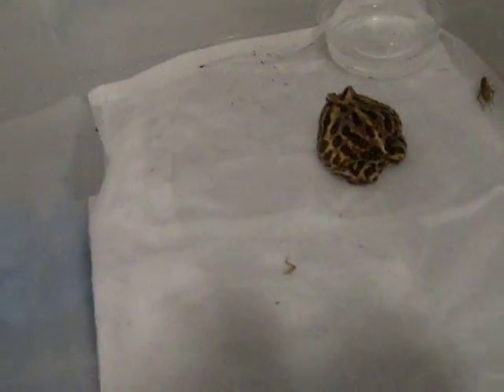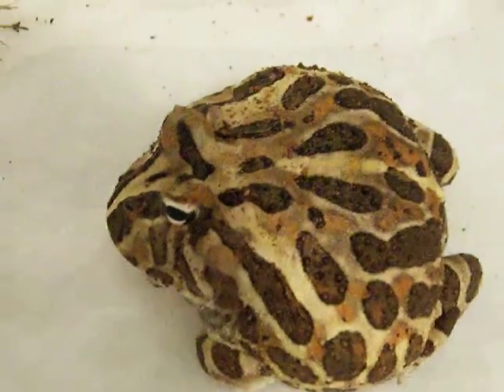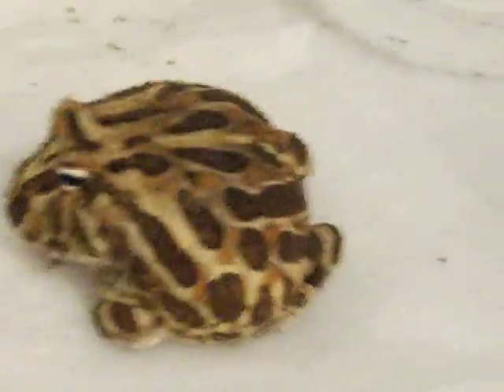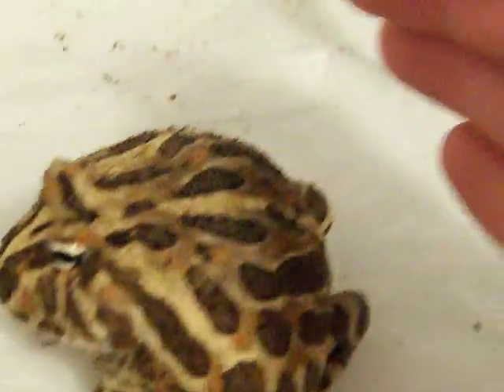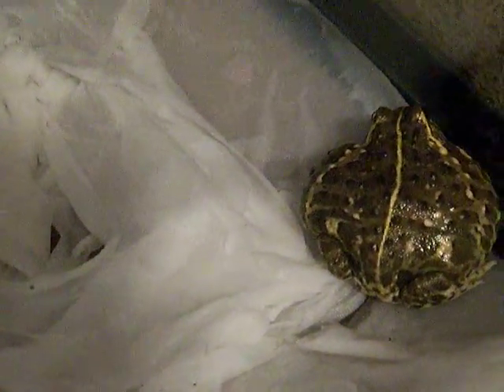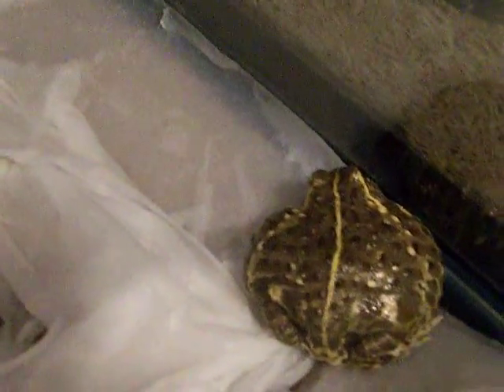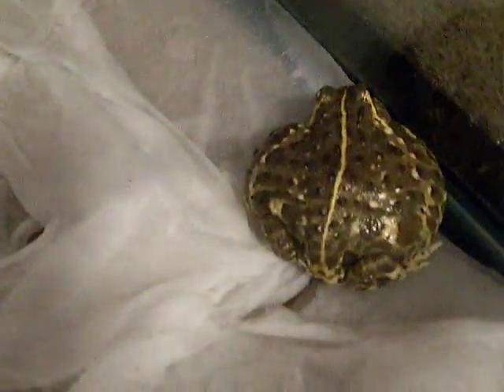Chytrid Treatment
NOT EDITED!!!

Just A quick video about the chytrid treatment